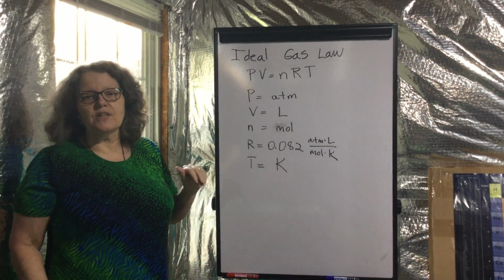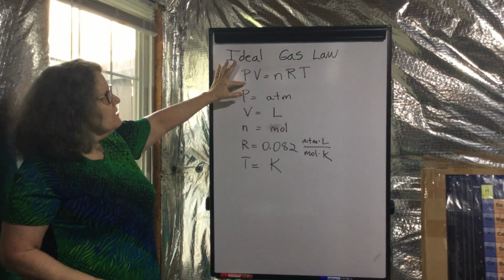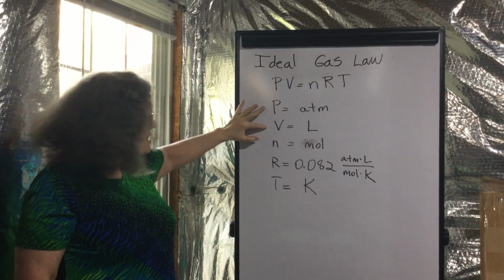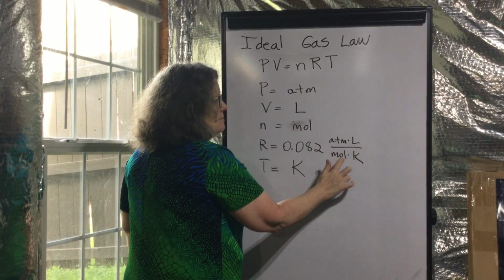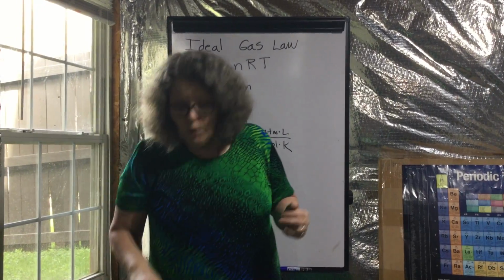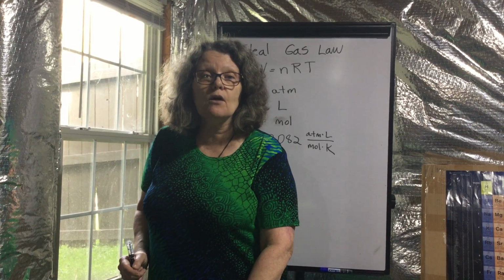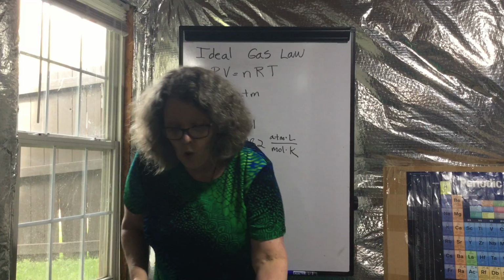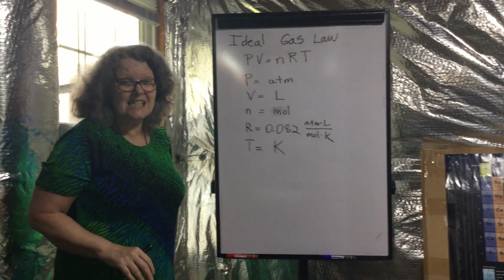Ideal Gas Law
Video 3 in Gas Law series